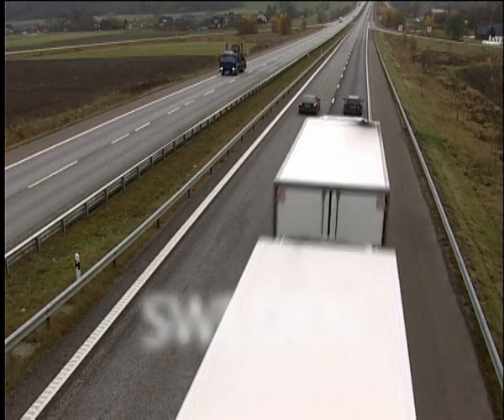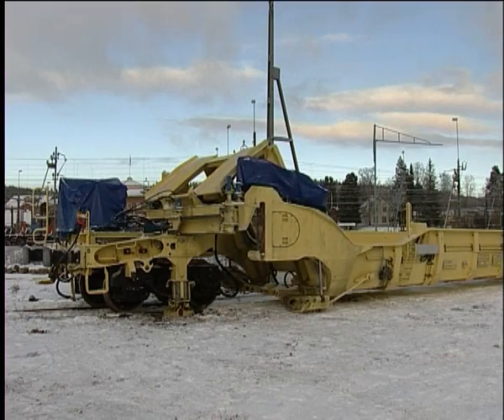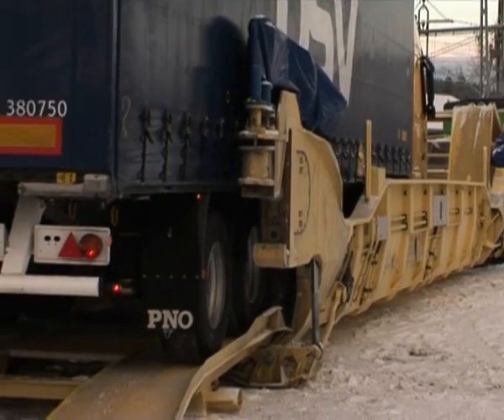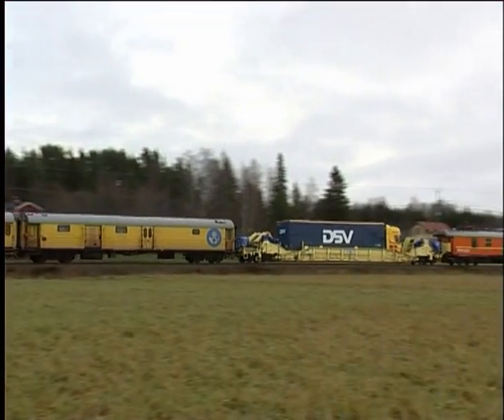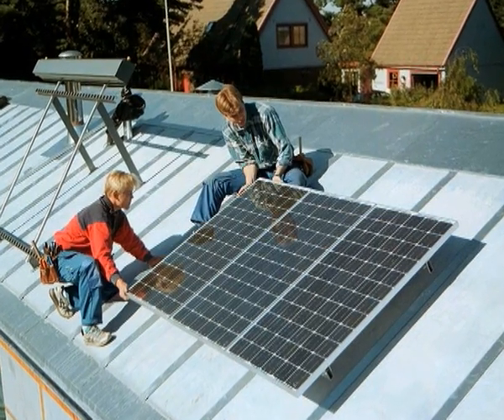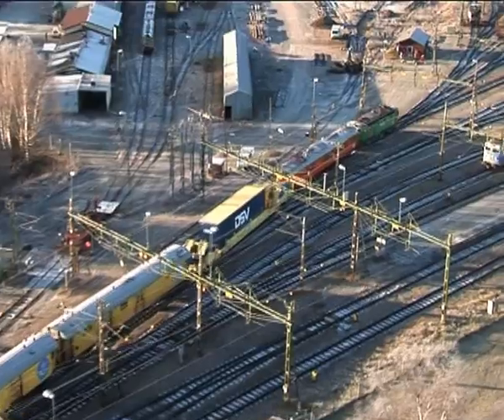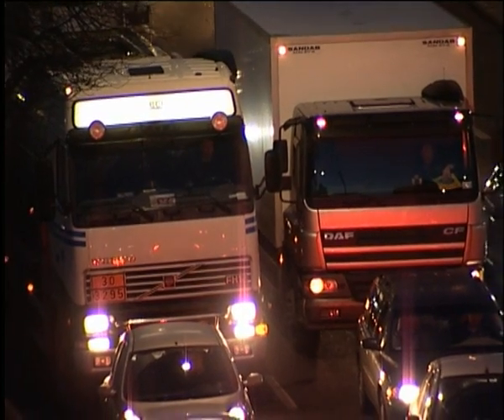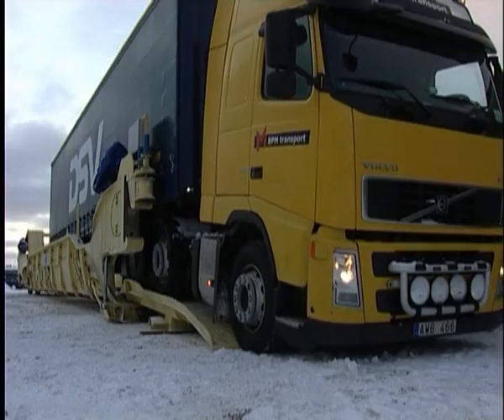The Flexiwaggon innovation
A Swedish inventor has now developed a system to transport trucks by rail, which can reduce the number of these vehicles on our roads. This combination of truck and train has the potential to very soon emerge as the optimal transport solution for the economy, society and the environment. On average, a trucker drives his vehicle a distance equivalent to twice around the world per year. In so doing, his vehicle produces some 80 tonnes of carbon dioxide. The Swedish Energy Agency is a public authority responsible for financing young growing companies within the clean tech energy field. Flexiwaggon is a good example of a company that would not have come so far without the support of the Swedish energy agency.
Christian Falk, Gunilla Hedvall-Falk Falkfilm.